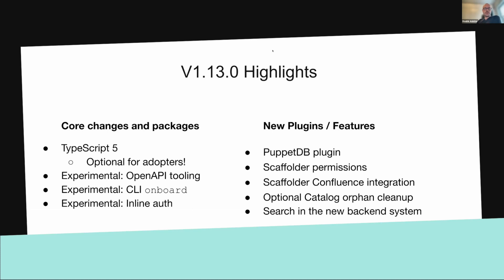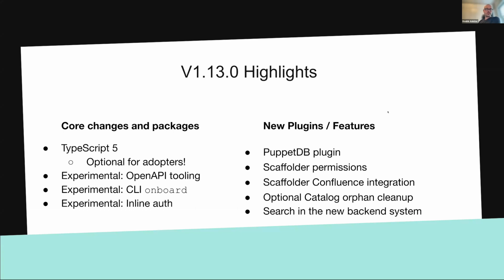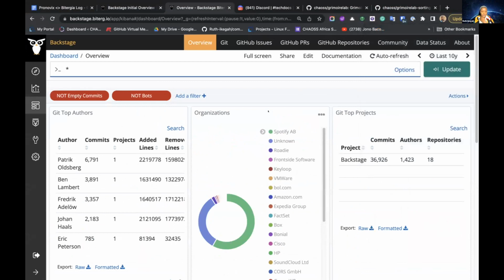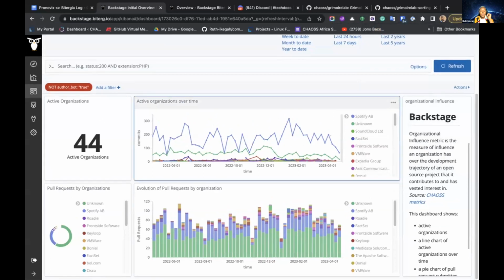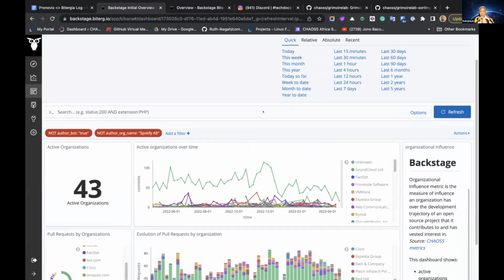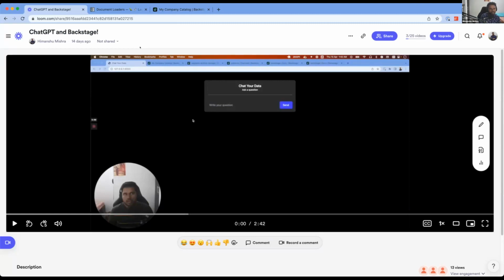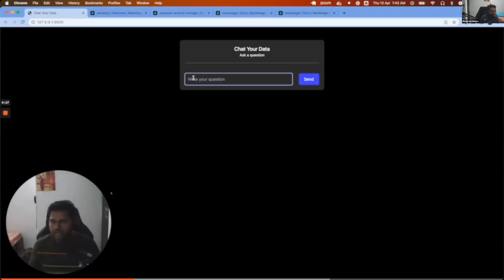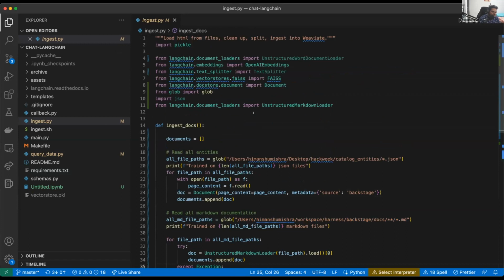Backstage Community Session — Apr 26, 2023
Backstage Community Session is the monthly meetup where we all come together to listen to the latest maintainer updates, learn from each other about adopting, share exciting new demos or discuss any relevant topic like developer effectiveness, developer experience, developer portals, etc.